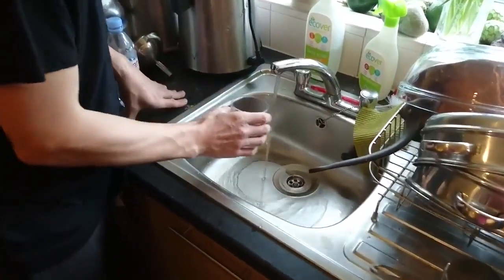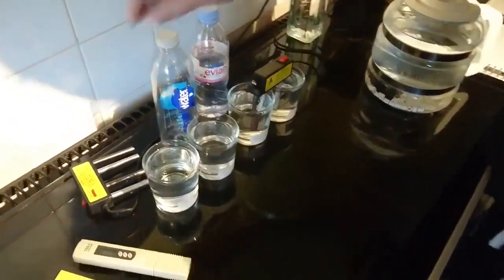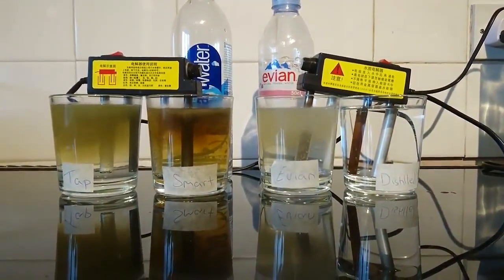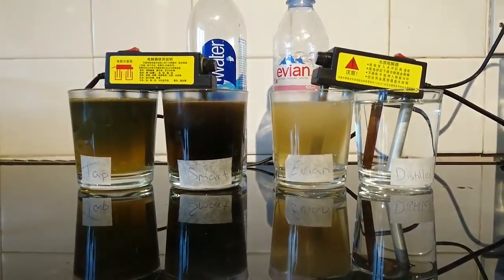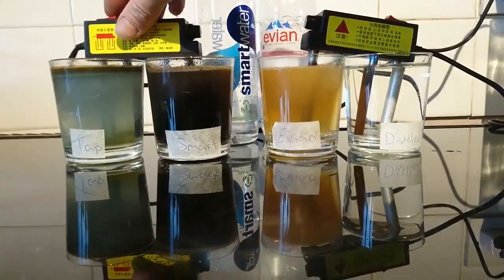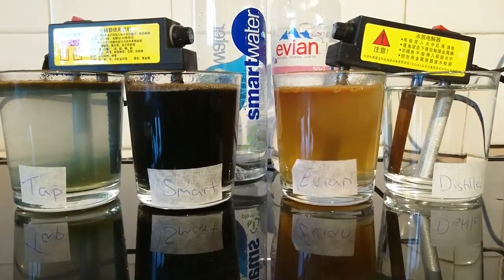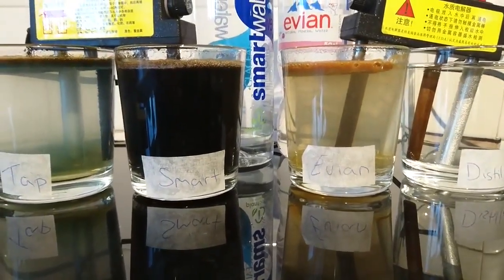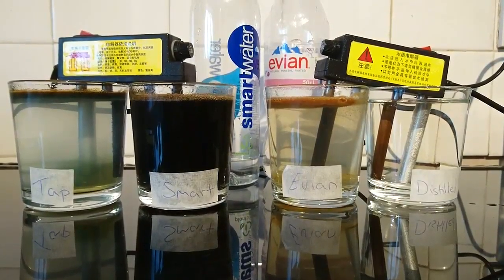The water you drink, is how you stay healthy MIRROR / something in the water you drink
something in the water you drink
Good water filter. with free tester.